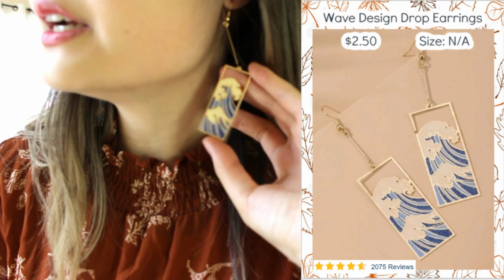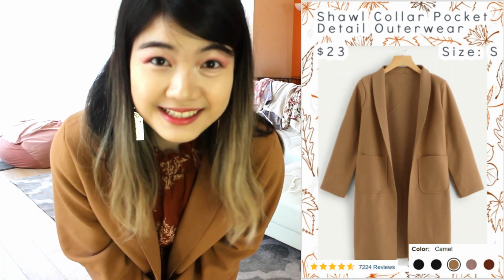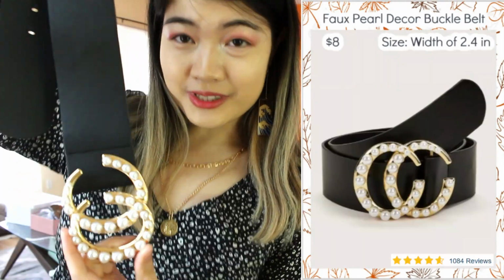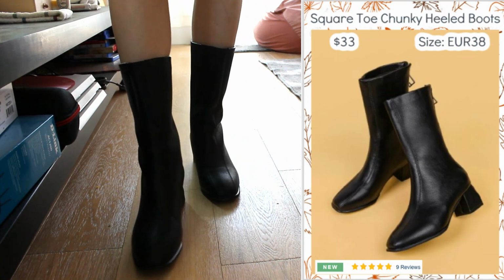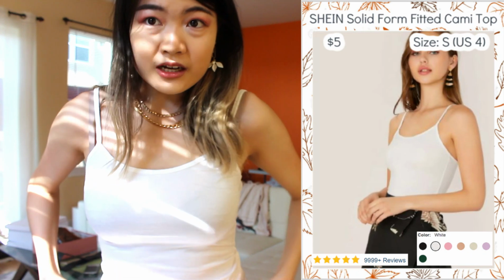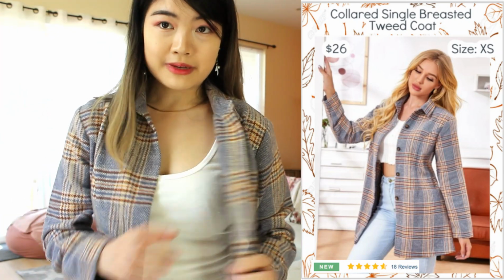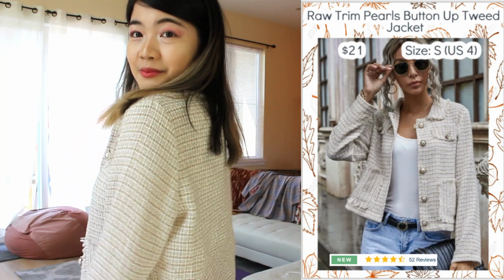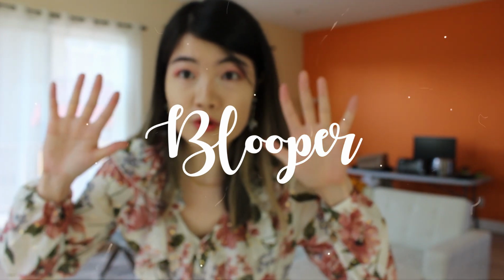TEACHER Autumnal Style Clothing SHEIN HAUL | Fall 2020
Hi everyone!

Here's my first SHEIN teacher clothing haul! I purchased 20 items on Labor Day so I got a huge discount and I'm so happy with 99% of my purchases! (the other 1% is the belt that you'll see in the video.) For the price, everything was great quality and everything arrived (in California) a week earlier than expected!

To be honest, I filmed this a few weeks ago and it took so long and I kept messing up that this was the result of my last attempt before I gave up because I really didn't have time to film anymore on the weekend as I needed to lesson plan. 2020 is the year I'm really trying out everything I've dreamed of doing since high school - everyone starts somewhere ^_^

ABOUT ME as of the time of this post:
I'm a 2nd year high school science teacher in Silicon Valley of California and I'm currently doing distance teaching during these COVID times. This channel is my space to share about life as a teacher, resources for fellow teachers, and random content creation topics that come to mind.

♥ @bujobyvivien (yes I also bullet journal and paint!)